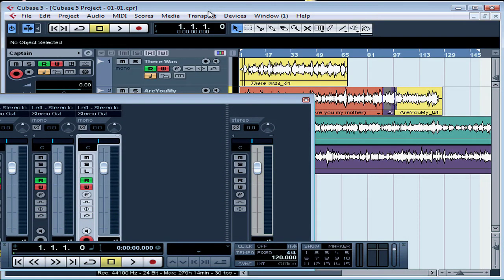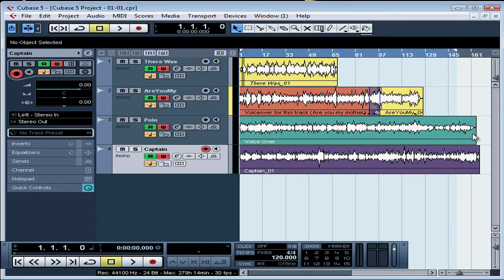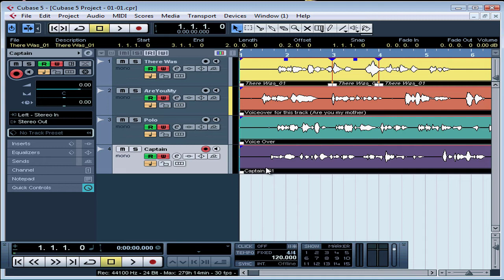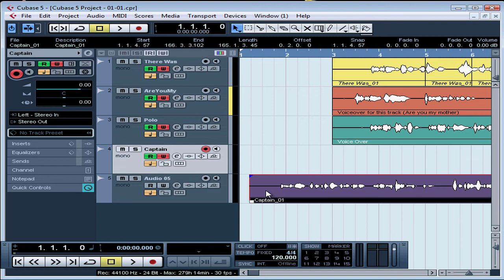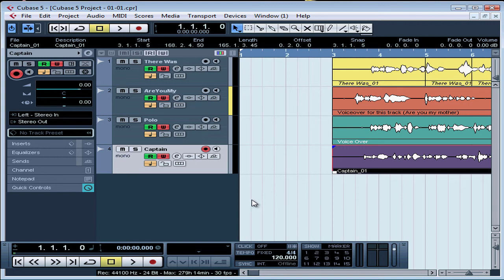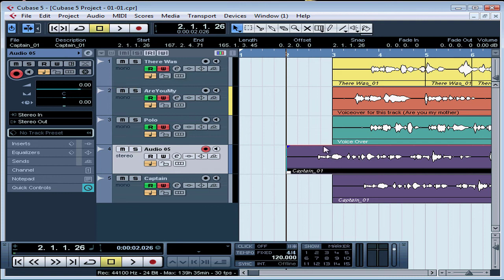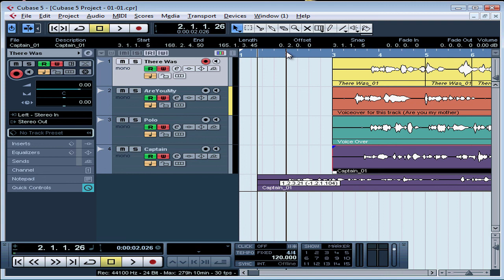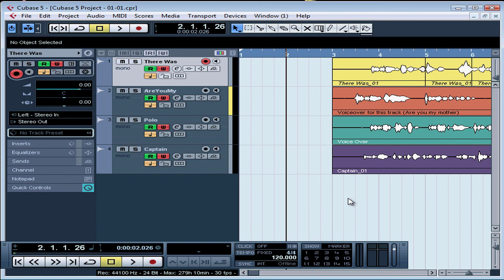38 Cubase 5 video tutorial ( Move and Copy )